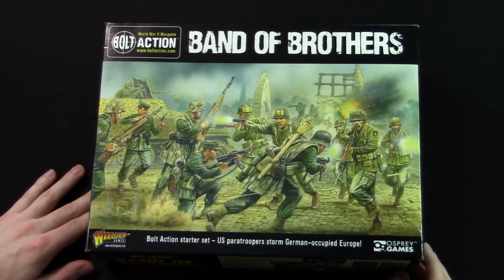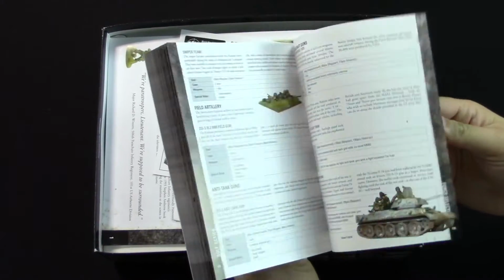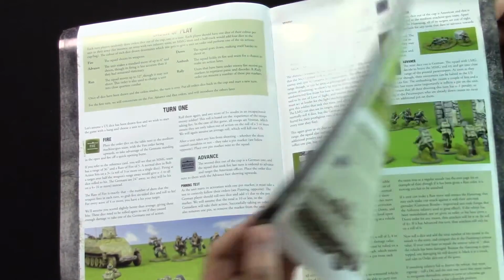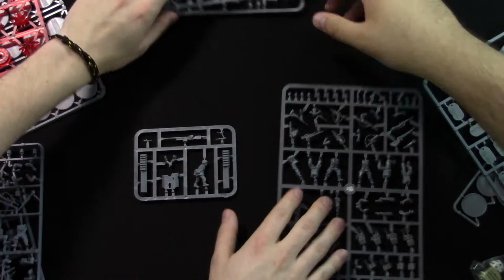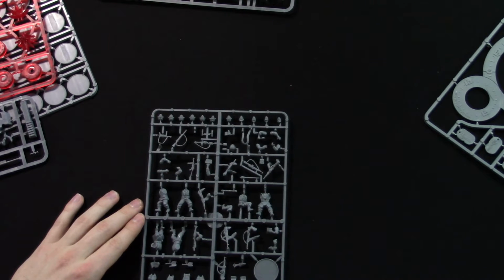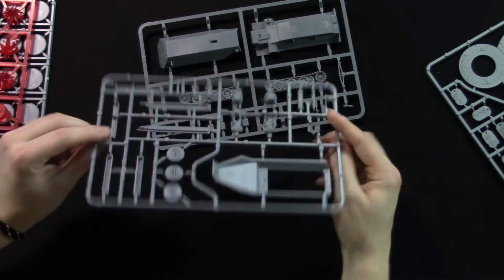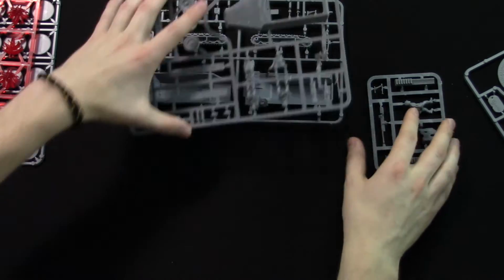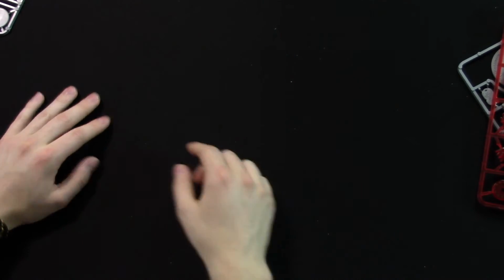Tabletop Spotlight | Band of Brothers Starter Bolt Action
The Tabletop Spotlight is on the Band of Brothers Starter Set for Bolt Action!

Host: AdamHarry
Guest: Evan from Dragon's Lair
Sound FX: Temple Bell | Mike Koenig